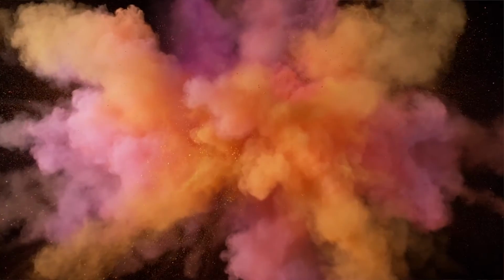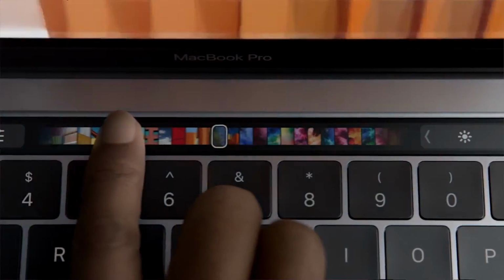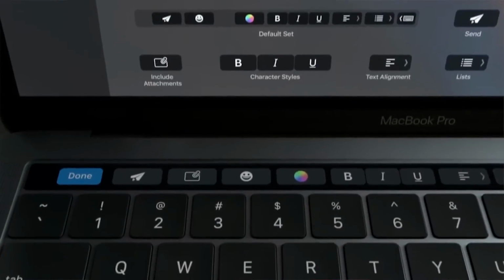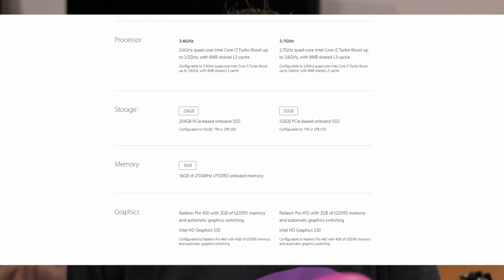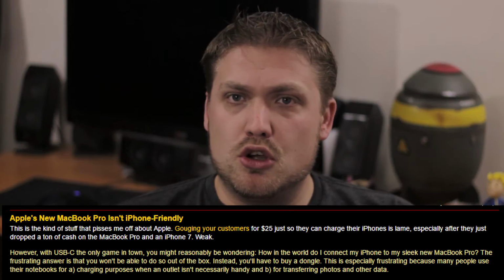Real Hardware Informer Episode 1 - Surface Studio, Macbook pro 2016, Giveaways and More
Episode 1 Oct 28th of Real [H]ardware Informer, going to iron some bugs out for next week but tell us what you think, giveaway is live and error on the macbook pro does have usb but only type C 3.1 was a slip of the tongue.

Have a epic weekend all